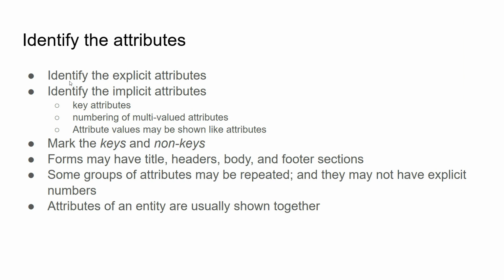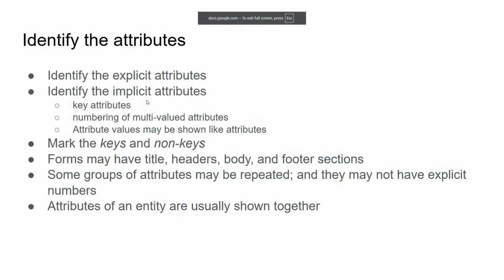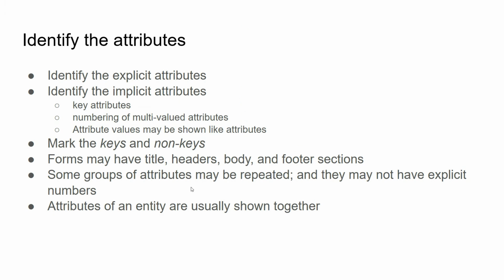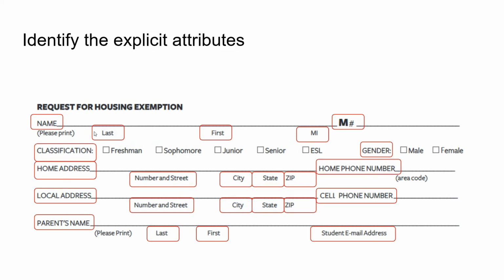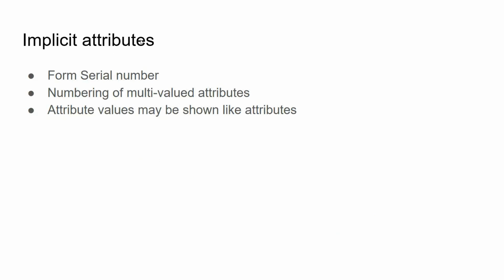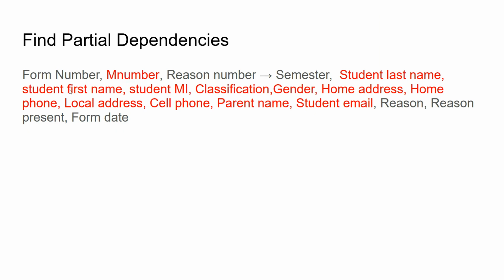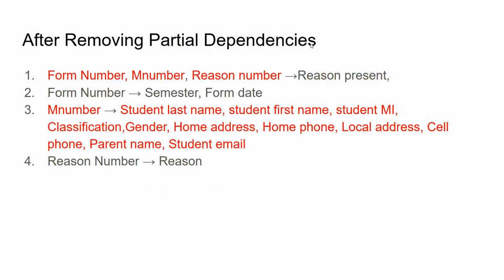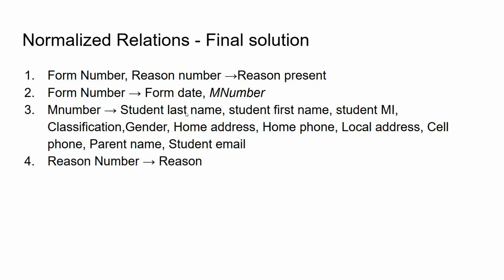Normalization from Data Entry Forms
Analysis of a user form and creating normalized database relations.